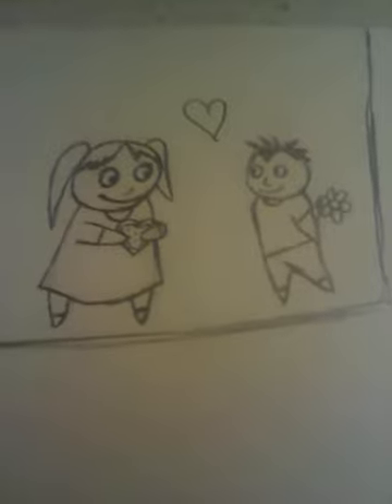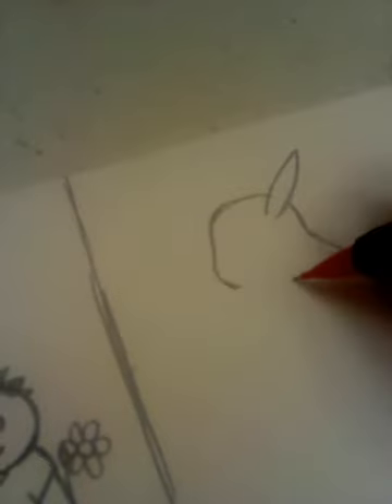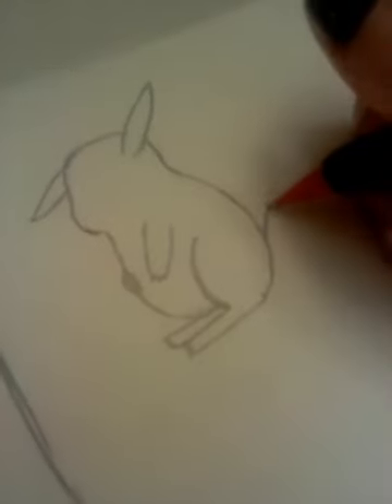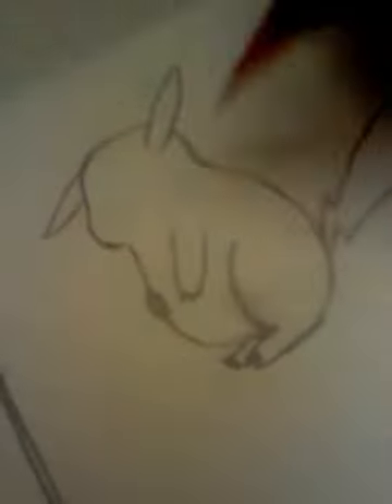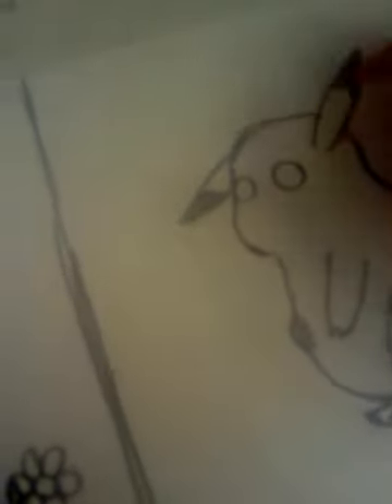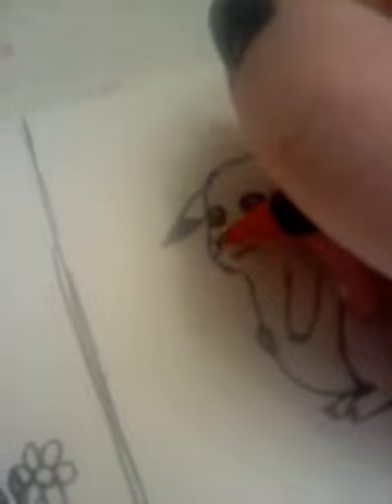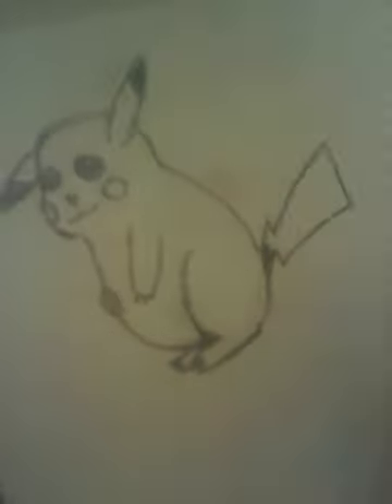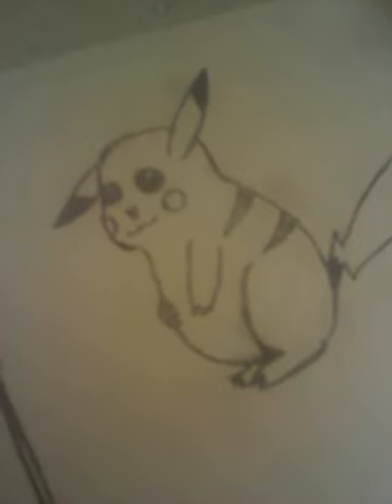Pokemon drawing tutorial! Pikachu